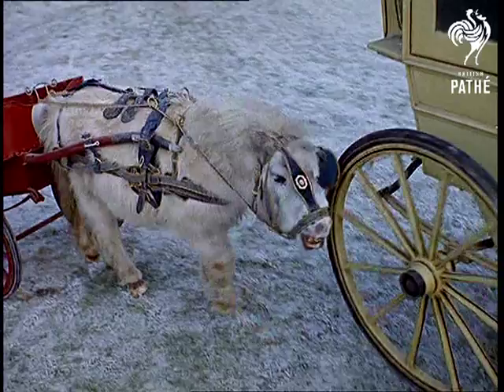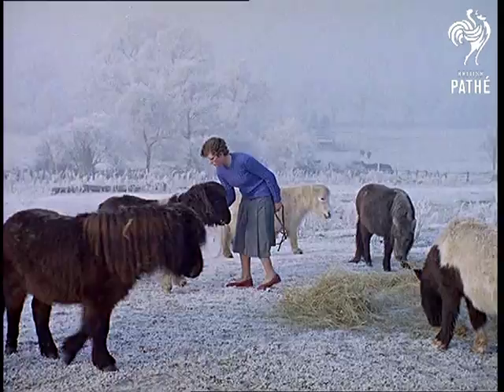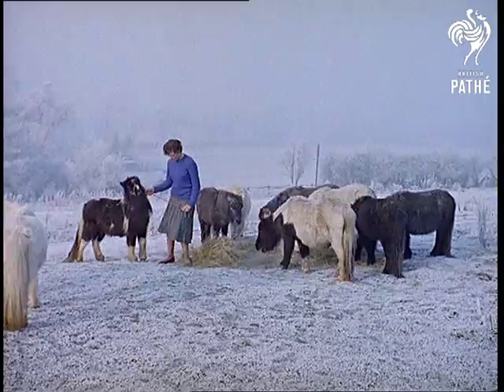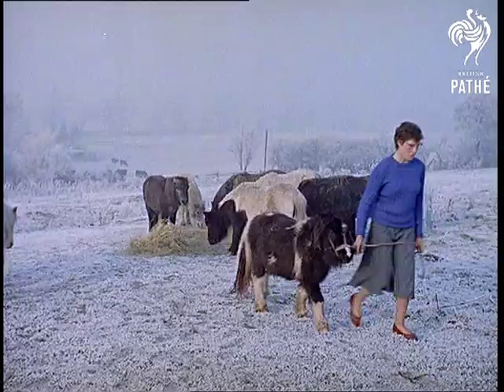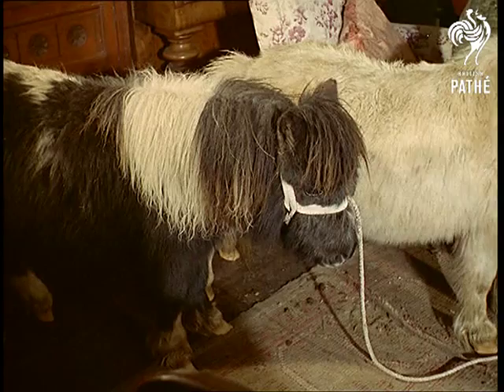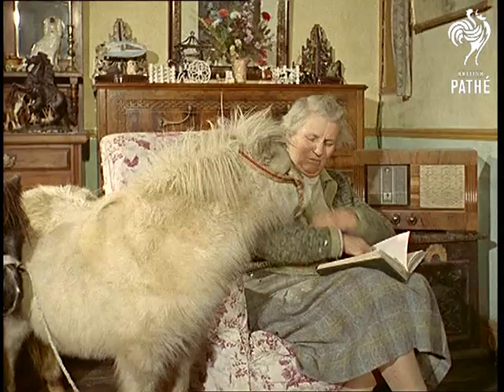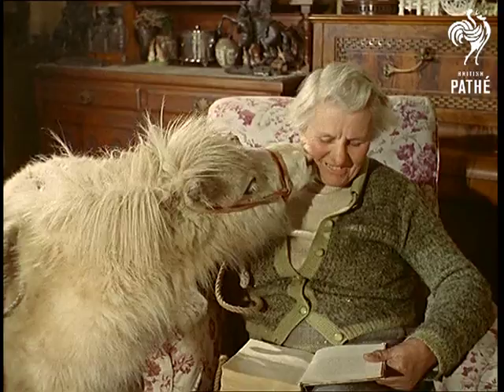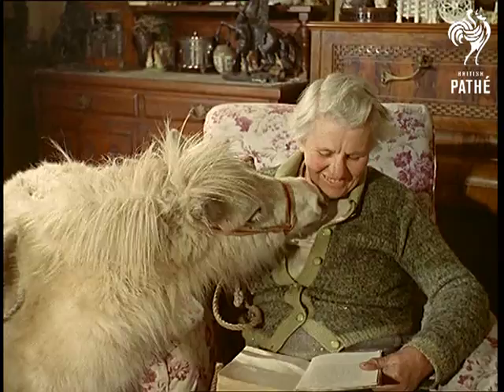Pantomime Ponies (1962)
Ashorne Hill, Leamington Spar, Warwickshire.

Exterior.  Panning shot of Shetland ponies grazing on a snow covered meadow.  C/U cream Shetland pony grazing, pan to more Shetlands eating hay.  M/S elderly woman, Kathleen Grasby leading a Shetland pulling a miniature carriage, behind is another Shetland pulling a cart.  These ponies "are trained for stage work, for fashion shows and for fetes", Kathleen has been raising them since 1922.  C/U Shetland pulling cart.  Low angle show of frost covered branches.  Beautiful C/U of frost covered branches.  L/S of Kathleen's daughter, Diana, feeding sugar cubes to ponies.  M/S of Diana putting a bridle on a piebald Shetland.  L/S of Diana leading the bridled pony away from the rest of the animals.  Panning shot of Diana leading the pony to the door of their farmhouse.

Interior.  M/S of Diana leading the pony through the door.  Each day Diana goes to the meadow to talk to the animals, she takes one of "lucky ones" home.  M/S of Kathleen sitting in an armchair, reading by the fire, she is holding the bridles of two ponies.  Diana enters, leading the pony and takes a seat opposite her mother.  C/U of a tiny pony.  Panning shot to Kathleen petting a cream pony.  M/S of pony chewing Kathleen's sleeve as she tries to read.  M/S of a brown pony eating cake from Diana's plate.  C/U of pony licking Kathleen's face - "Shetland ponies like these are shipped by Mrs. Grasby all over the world at prices ranging up to 150 guineas a time".  M/S of a light brown pony with its head in a cupboard looking for food.  C/U of the book in Kathleen's lap, tilt up to her face as she laughs.  M/S of a curious pony knocking books off a shelf with its nose.  C/U of the books landing on the floor, one is titled, "Three Naughty Elves".

 FILM ID:175.14